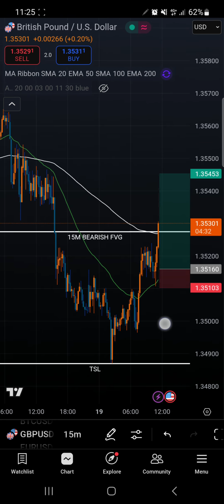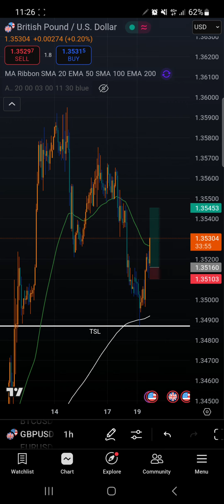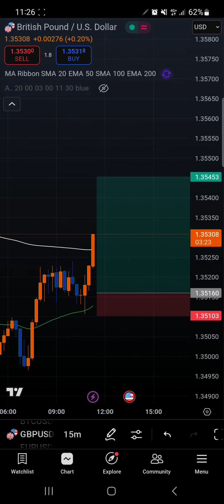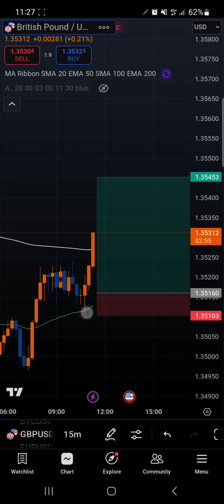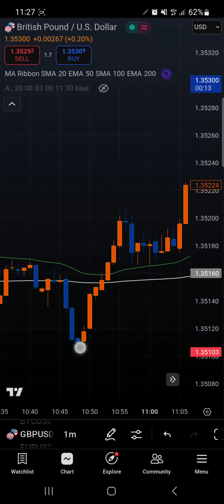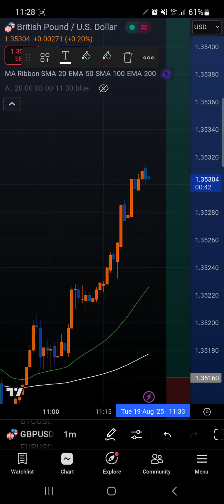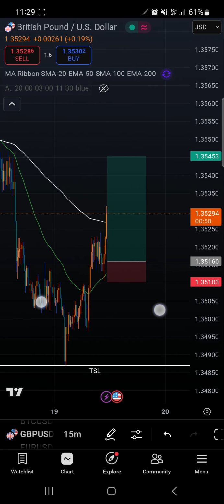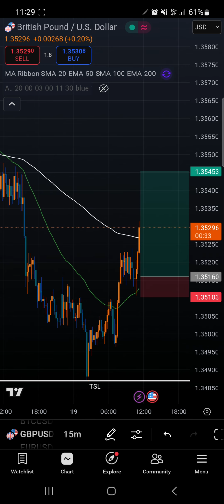TRADING GBPUSD CORRECTION THIS MORNING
Here's this morning's trade on gbpusd , using my slitsstrategy ..